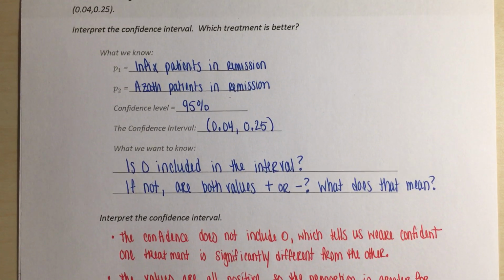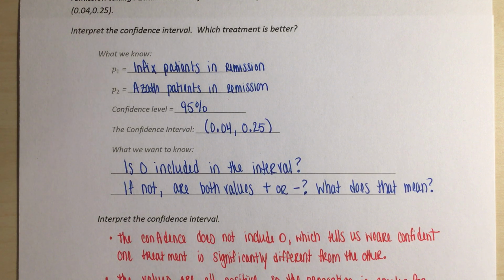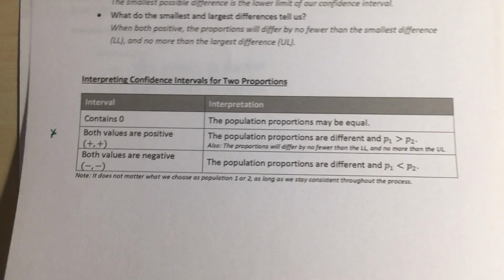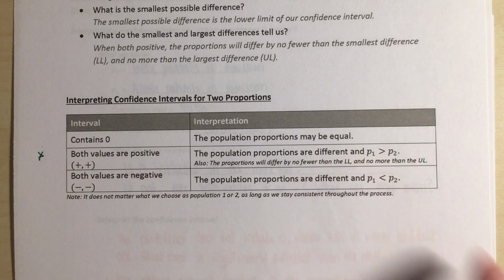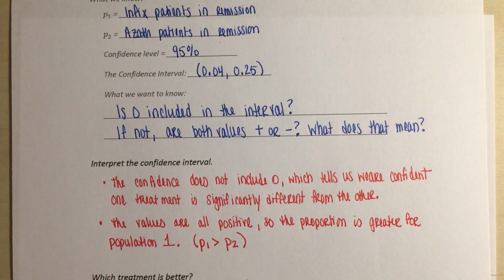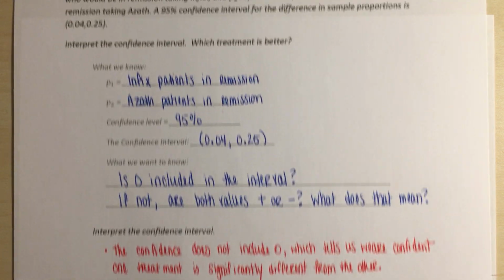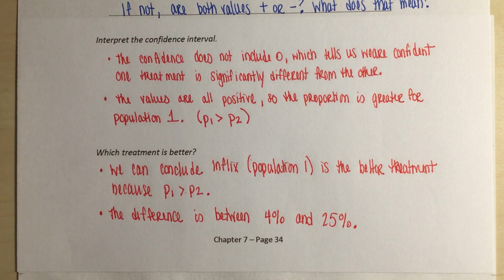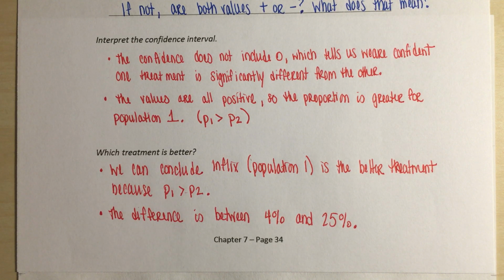Math 126: Section 7.5: Comparing Two Pop. Proportions w/ Confidence - Interpreting CI (Insurance Ex)